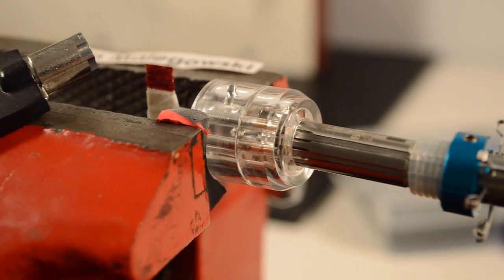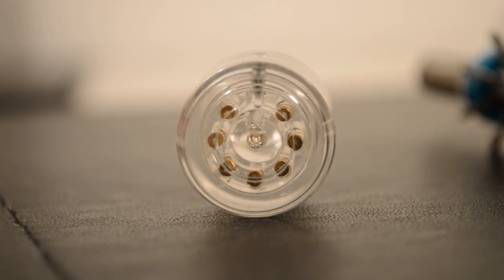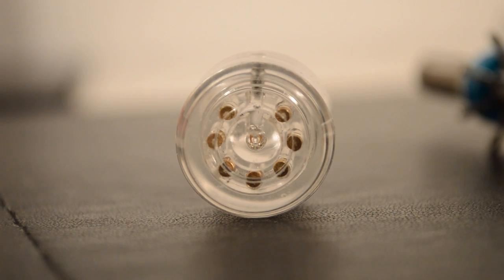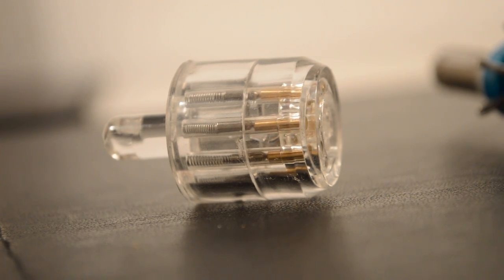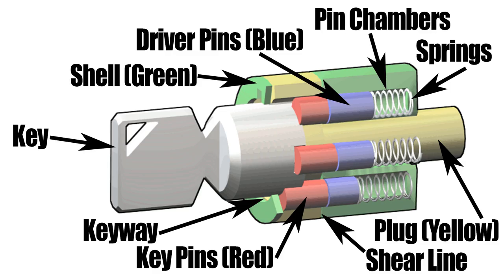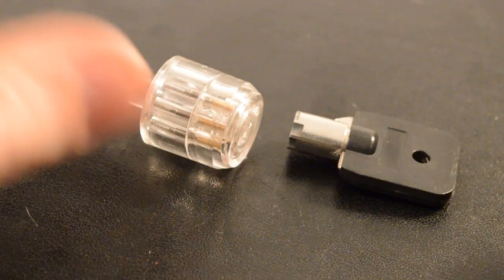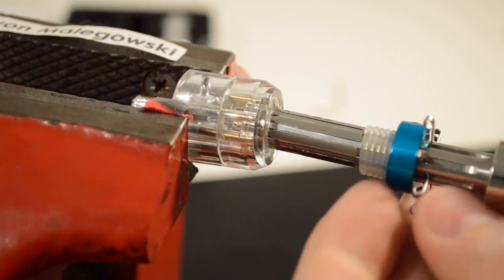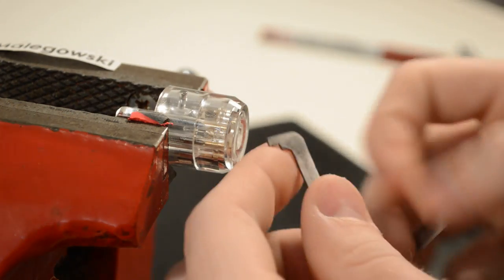How to Open Tubular Locks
I show how tubular pin tumbler locks work and how they can be opened using tubular lockpicks. A tubular pin tumbler lock, also known as an ace lock, circle pin tumbler lock, or radial lock, is a variety of pin tumbler lock in which six to eight pins are arranged in a circular pattern, and the corresponding key is tubular or cylindrical in shape.

What I used:
- Tubular Lock with 3pcs Huk Tools

Lock Picking Tools:
- Jiggler Keys
- Lock Pick Set
- Lock Pick Set
- Lockpick Tools
- Practice Lock Set
- Transparent Lock
- Tubular Practice Lock
- Padlock Shims
- Tubular Lock Pick Set
- Electric Lock Pick

Tubular locks are commonly seen on bicycle locks, computer locks, elevators, and a variety of coin-operated devices such as vending machines.  Tubular pin tumbler locks are generally considered by the general public to be safer and more resistant to picking than standard locks. This is primarily because they are often seen on coin boxes for vending machines and coin-operated machines. However, the primary reason the locks are used in these applications is their lack of the depth requirement that most other locks require.

Such locks can be picked by a special tubular lock pick with a minimum of effort in very little time; it is also possible to defeat them by drilling with a hole-saw drill bit. Standard tubular-lock drill bit diameters are 0.375 in (9.5 mm) and 0.394 in (10.0 mm). To prevent drilling, many tubular locks have a middle pin made from hardened steel or contain a ball bearing in the middle pin.

While the process is simple and can be mastered with practice, lockpicking requires a great deal of patience. It can be a hobby as well as a practical skill. Locksmiths define lock-picking as the manipulation of a lock's components to open a lock without a key. To understand lock picking you first have to know how locks and keys work. Most locks are based on fairly similar concepts but they do come in all shapes and sizes, with many design variations.

Lock picking is the art of unlocking a lock by analyzing and manipulating the components of the lock device without the original key. In addition, ideal lock picking should not damage the lock itself, allowing it to be re-keyed for later use, which is especially important with antique locks that would be impossible to replace if destructive entry methods were used. Although lock picking can be associated with criminal intent, it is an essential skill for a locksmith, and is often pursued by law abiding citizens as a useful skill to learn or simply a hobby. The move towards combination locks for high security items such as safes was intended to remove the weakest part of the lock: its keyhole.

The tubular lockpick I used in the video is provided by banggood: (Locksmith Tools

Tracks: Runner, Mob_Battle
Artists: Silent Partner